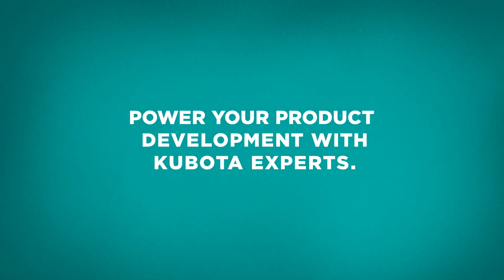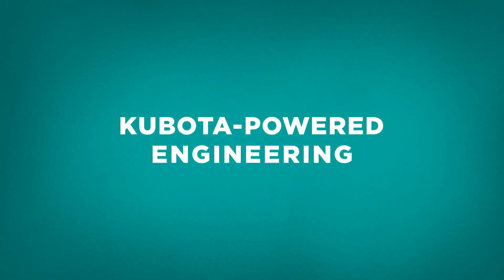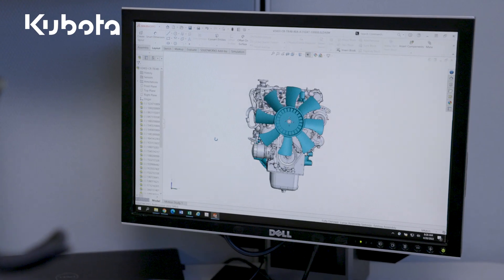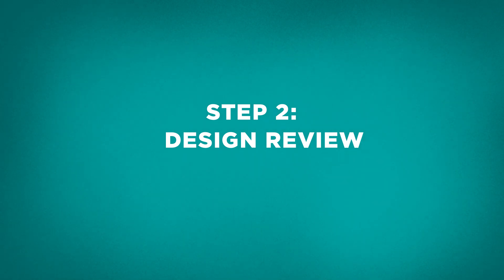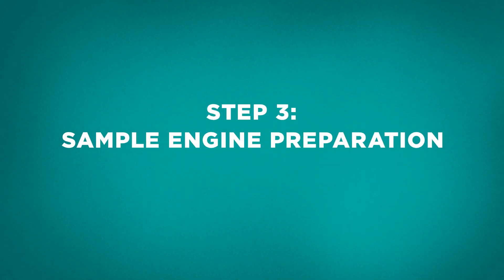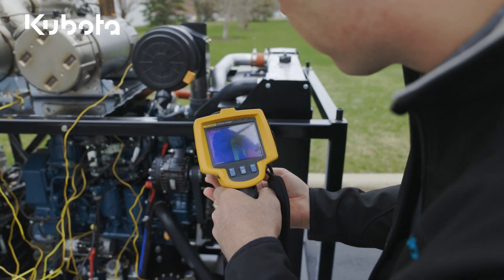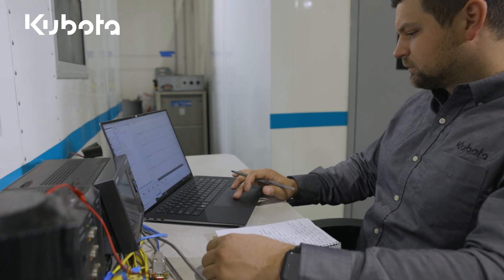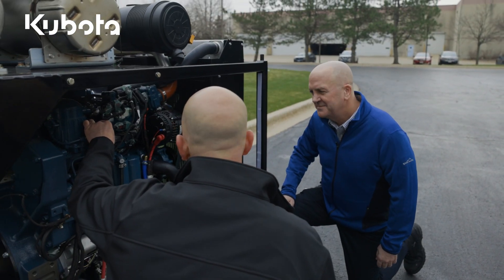Kubota-Powered Engineering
Our application engineering team is your start-to-finish product development resource. Our two-phase, four-step process has been proven and refined through thousands of successful OEM collaborations. Here’s how it works!